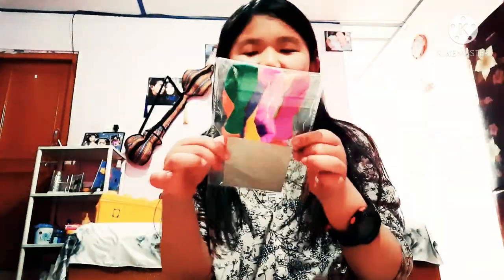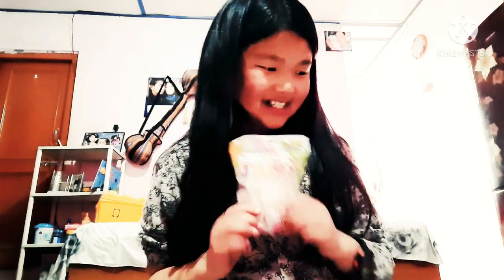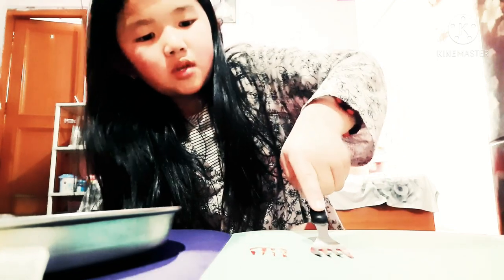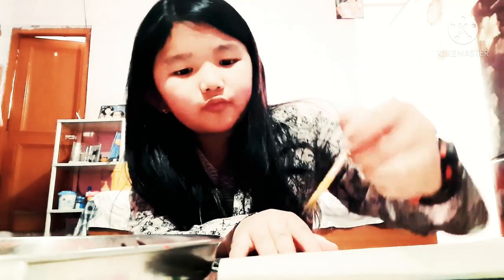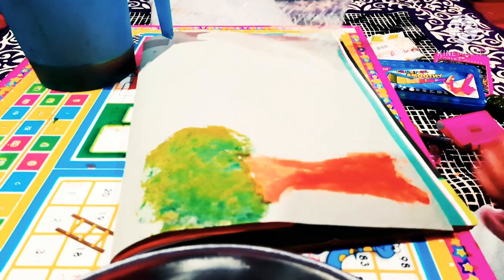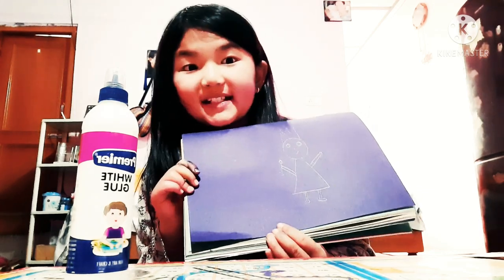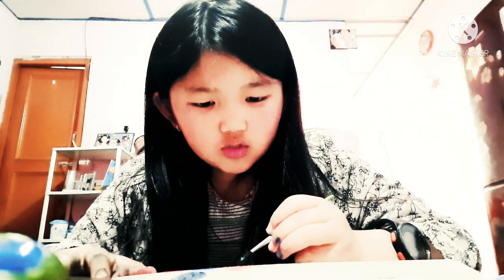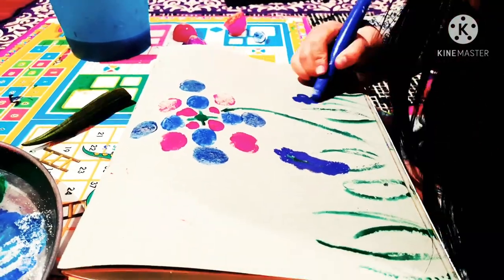Kids Painting hacks with Tenzin Nyidon#tibetankids vlogger creativity happyme qualitytime 🙏♥💘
How much do kids enjoy with colors and doing different styles?
Tenzin Nyidon really did have a wonderful time with all different sorts of coloring and paintings...that she would remember for years to come!
It is an awesome and amazing way to share this moment with everyone 😀 ❤ .

You all had been such a support and inspiration for keeping us flying...

Well hopefully you all will love this colorful time and chit chat with Tenzin Nyidon!
Always adore all your beautiful love and likes and comments ❤ 💕

Thank you deeply and whole heartedly for the kid gestures and for being so sweet and supportive ❤ 💕 💖

With so much love and wishes
Your always girl
Nyidon.